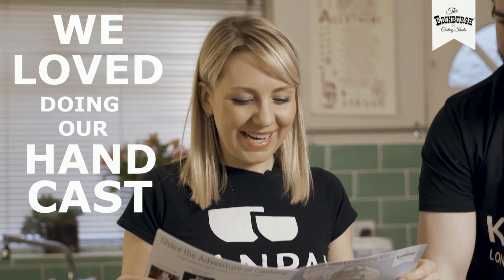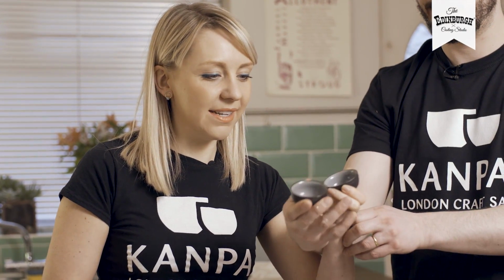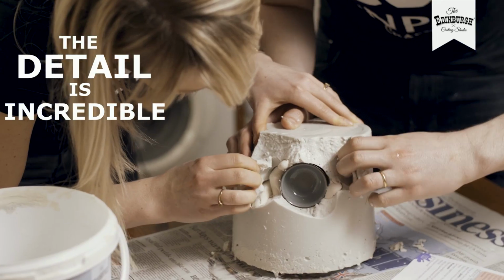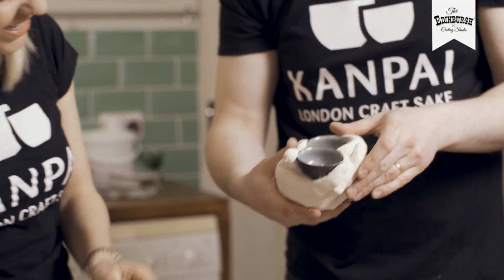How To: Make A Double Hand Casting With A TWIST!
Introducing our special recipe hand casting kits that can create amazing duplicate hand castings with your own twist… In this video, you can see how to create identical copies of your hands, in a completely unique way. The special recipe casting mixture and super clear instructions come with all our Hand Casting Kits, which also include a bucket, stone powder and casting tools. The only things you will need to find are a whisk, a bowl and some water to make a stunning hand sculpture of your very own! Our incredibly easy to use DIY sculpture kits will literally hold your hand whilst you learn the art of hand casting!

Our special recipe casting material has a secret ingredient that changes colour as it sets! To find out more about what and how to make your own sculptures – follow our channel. If you would like to create an amazing hand hold sculpture of your very own with incredible detail, then head to our where you will find our full range of Hand Casting Kits! Anyone can do this with our easy to follow instructions.

To learn more about our amazing sculpture kits:
- Ask us questions, we are here and happy to help
- Read our blog, we regularly share new blogs and top casting tips!
- Use our kits, they have simple easy to use instructions and detailed measurements to ensure the perfect castings

To find our more about Kanpai who created this hand casting head to their